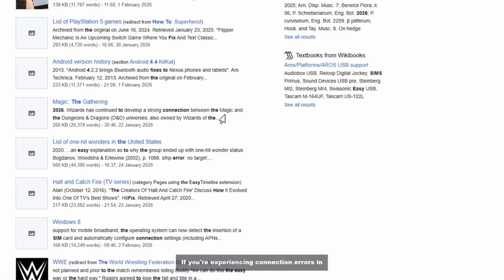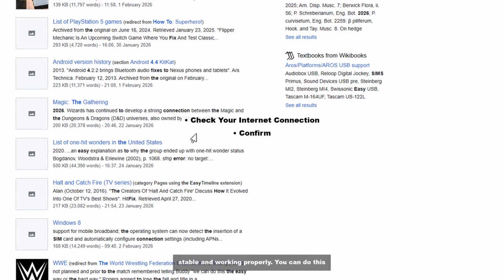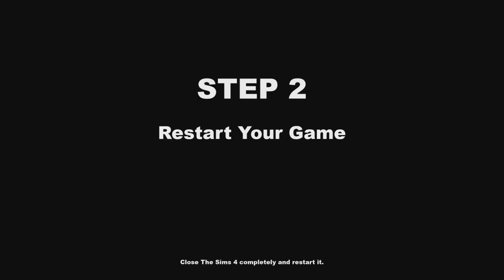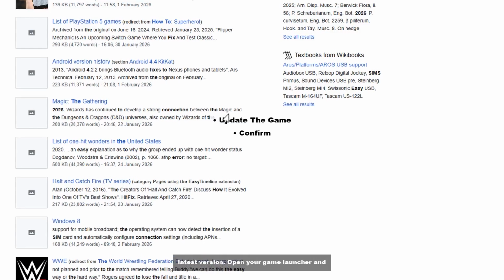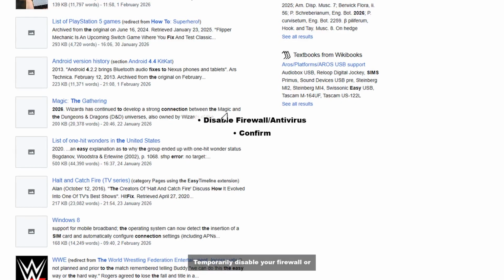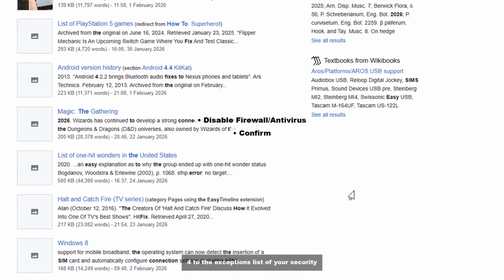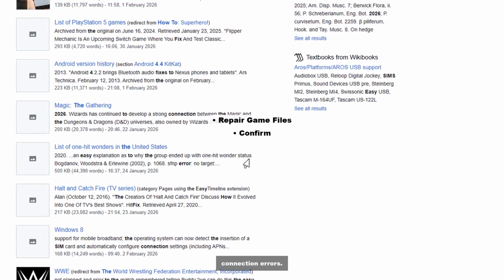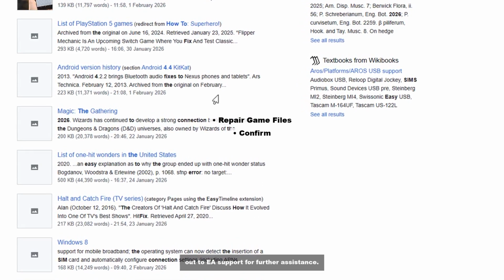How To Fix The Sims 4 Connection Errors 2026 (EASY GUIDE)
In this video, we will show you how to fix The Sims 4 Connection Errors 2026 with an easy guide. If you're experiencing issues connecting to the game, this tutorial will provide simple solutions to get you back online.